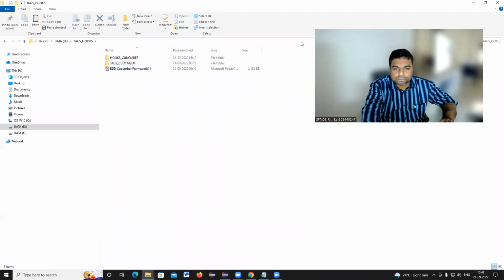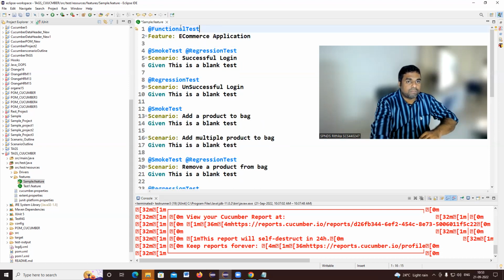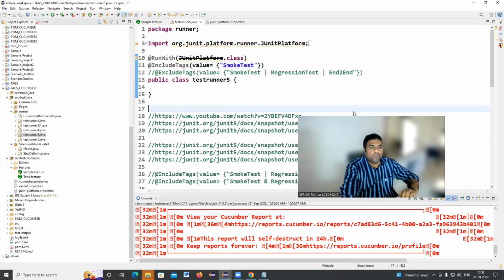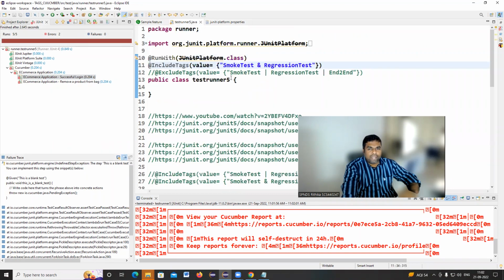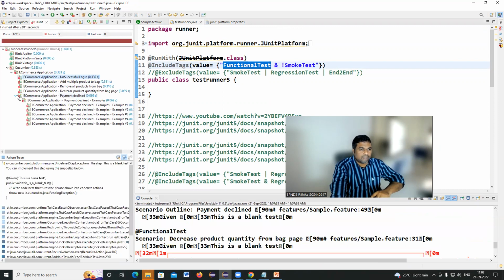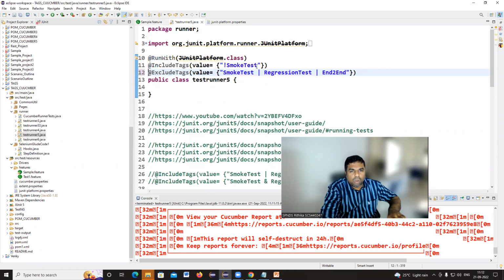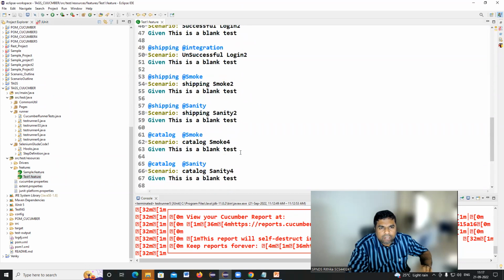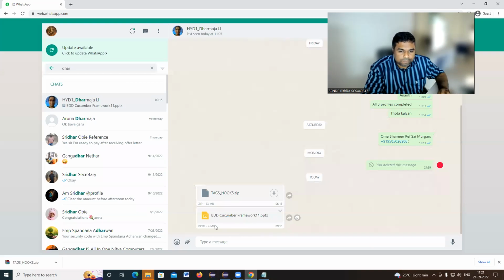CUCUMBER TAGS Selenium Proxy Interview support Sudhakar +91-9294052778